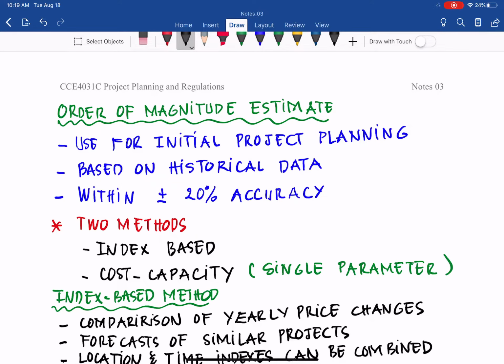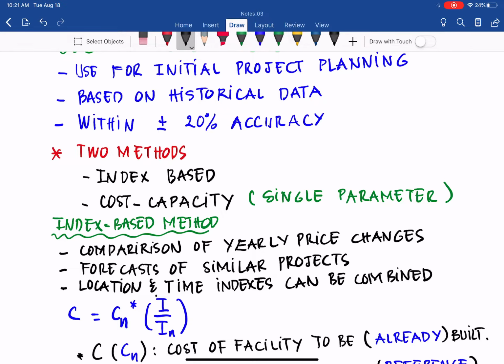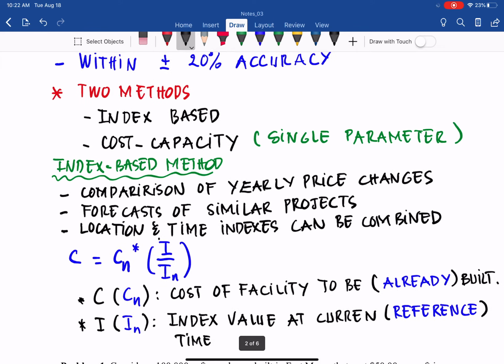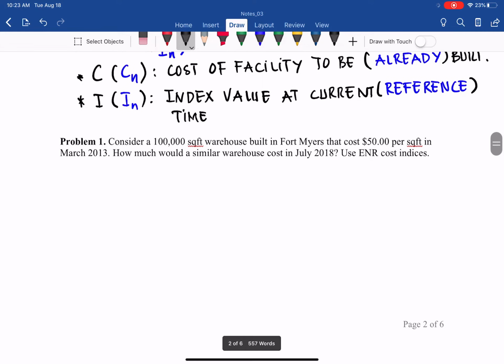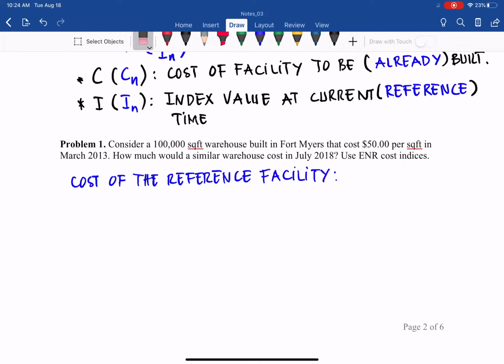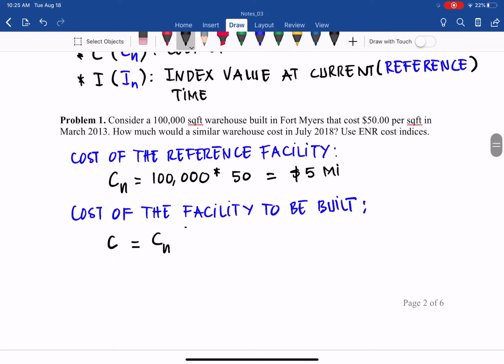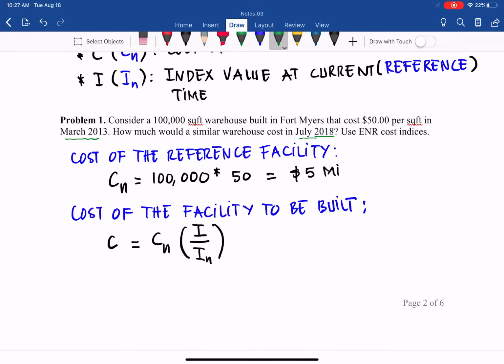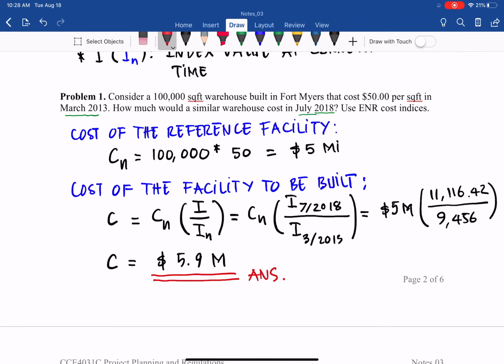Lesson 03B - Order of Magnitude Estimate and Problem 1